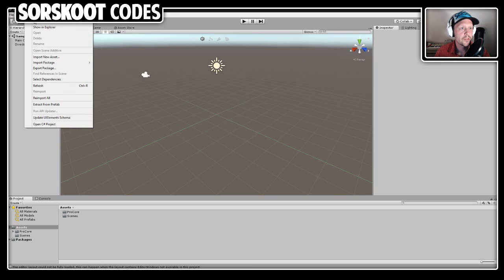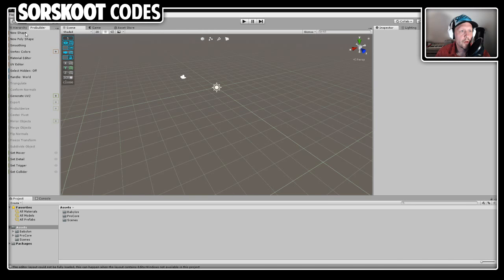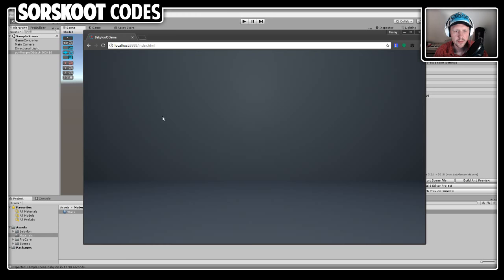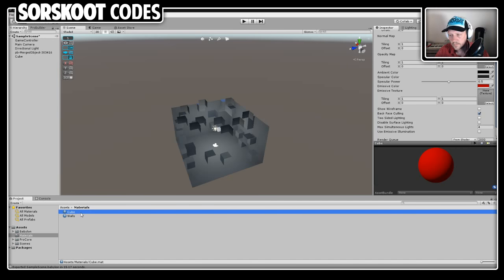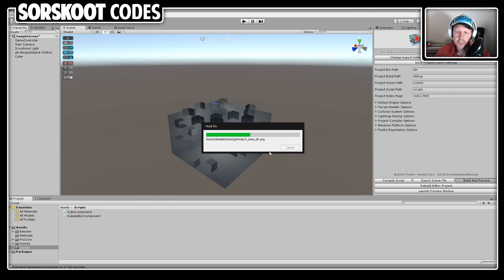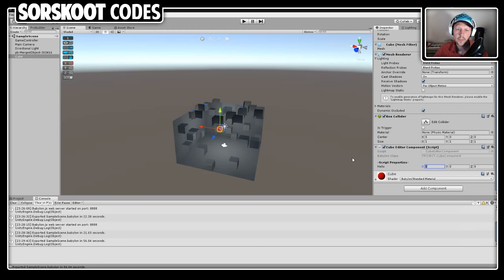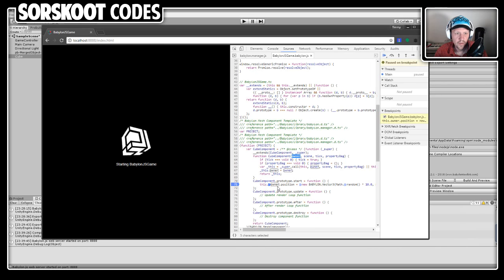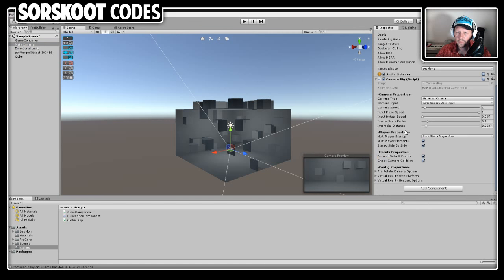Babylon.js WebVR in Unity3D - #01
Broadcasted live on Twitch on 5/24/2018. During the live stream I worked on creating a model in Unity3D using ProBuilder. I used the Babylonjs exporter to create the website for WebVR. I started developing some code using Visual Studio Code and TypeScript and C#.